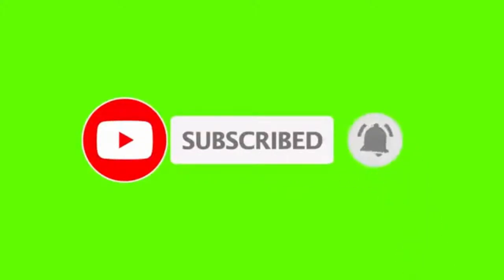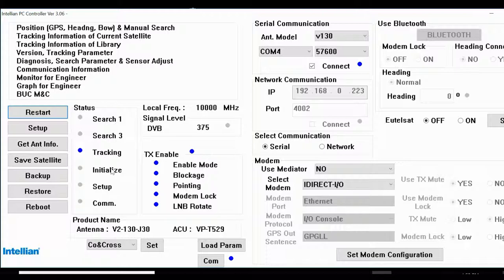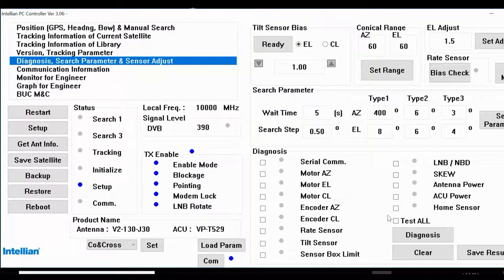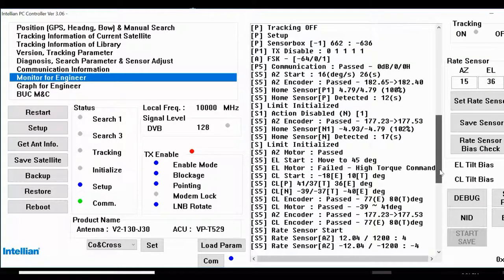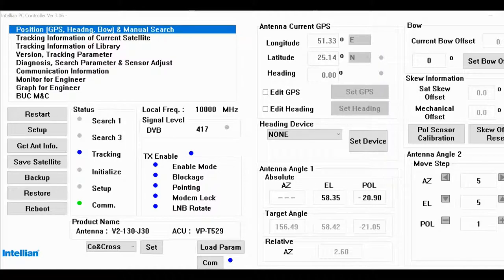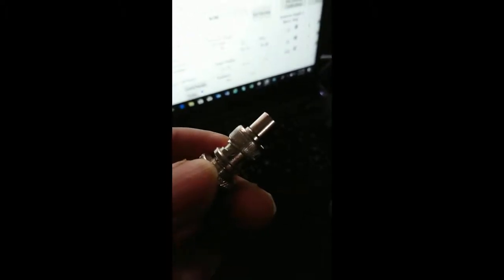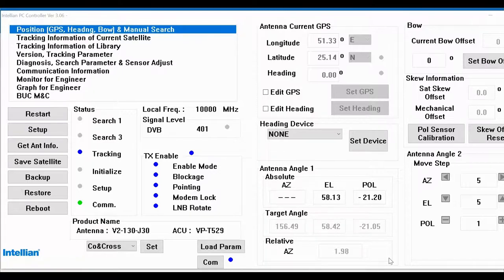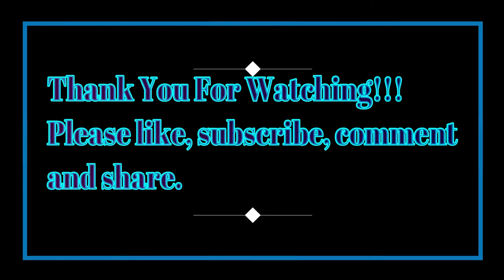How to Fix an Intellian V130 Stabilize Antenna The Easy Way , No Tx Output Power | SITECHZ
Fixing Intellian V130 Antenna the fastest way.